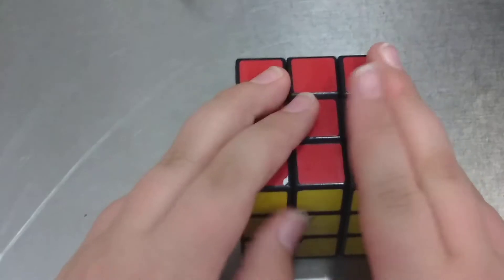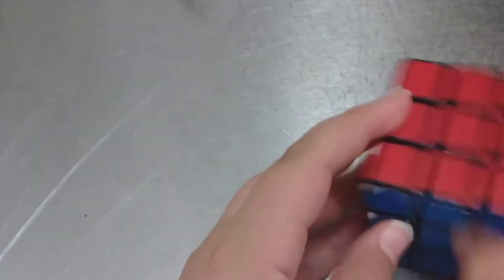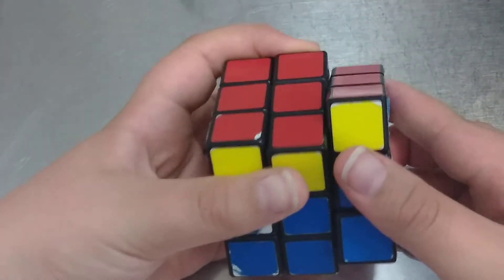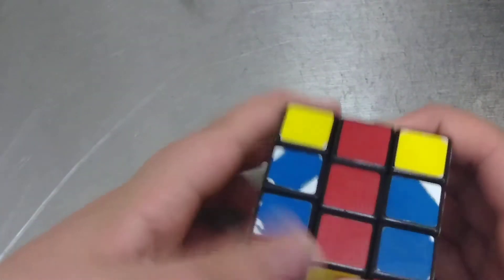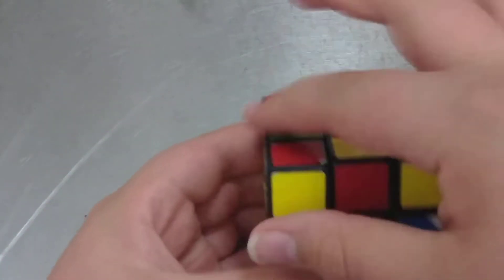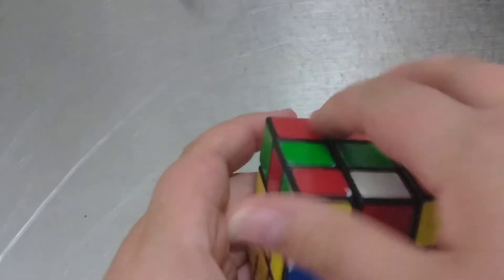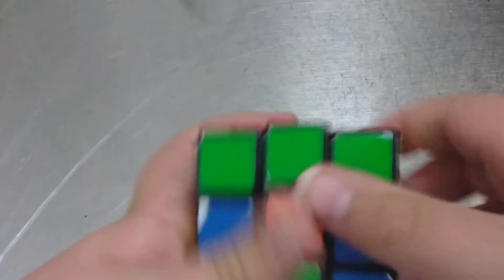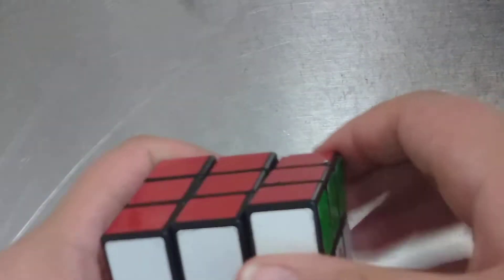NEW 2 simple easy Rubik's cube tricks 3by3by3